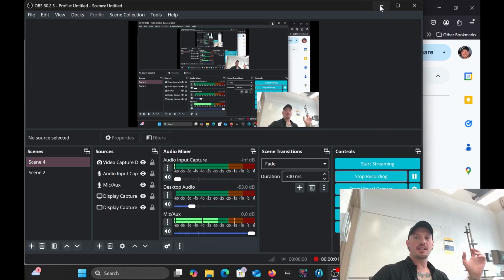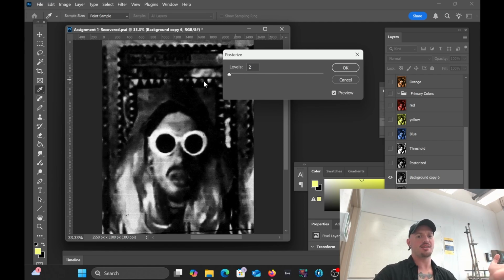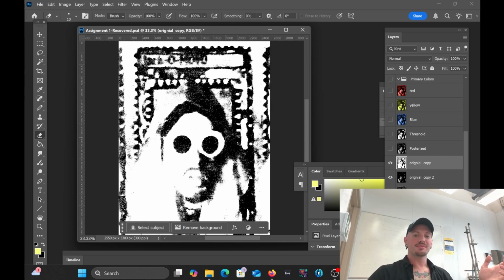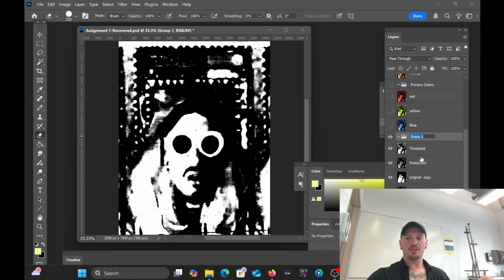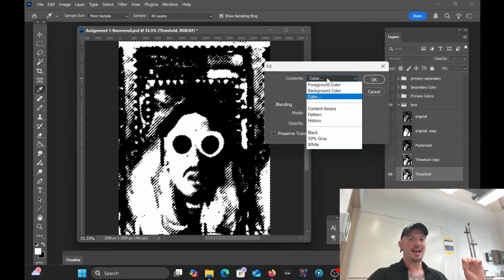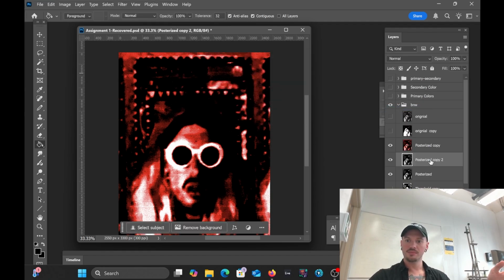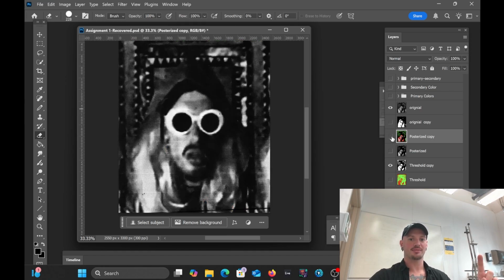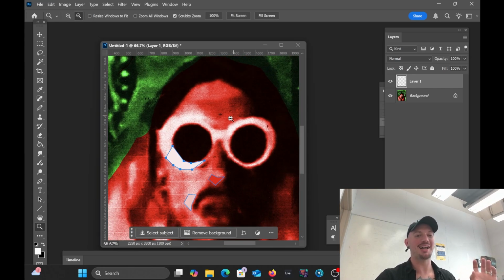Monochrome & Low Poly Portraits in Photoshop (In-Class Demo)